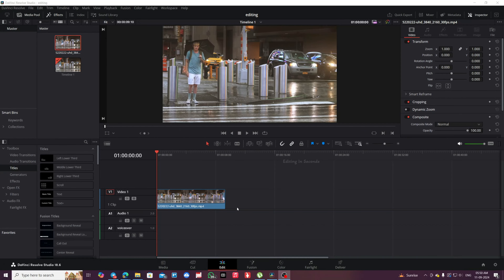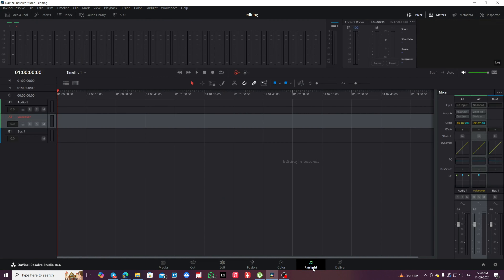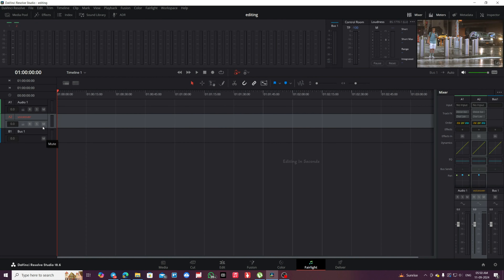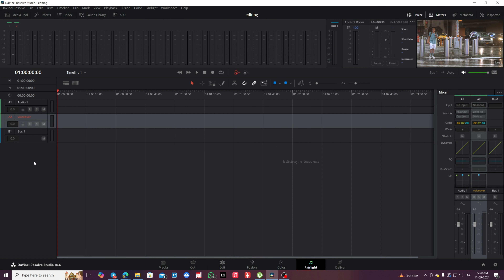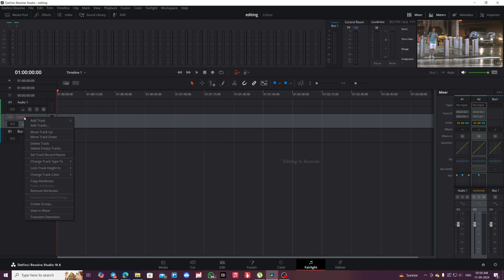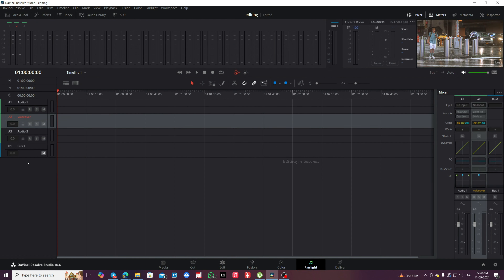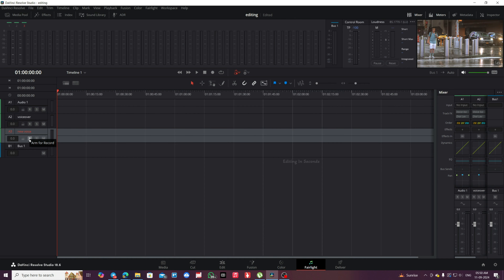How To Record Audio In Davinci Resolve | 2024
The Below Segments Also Covered In This Video :